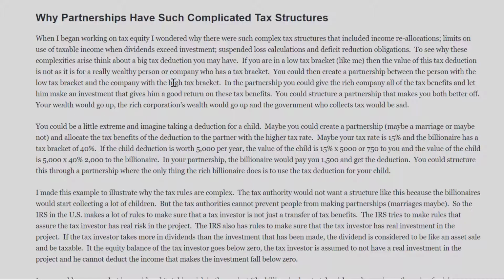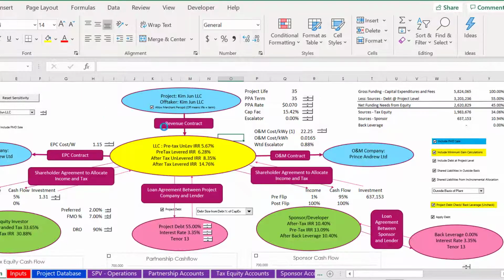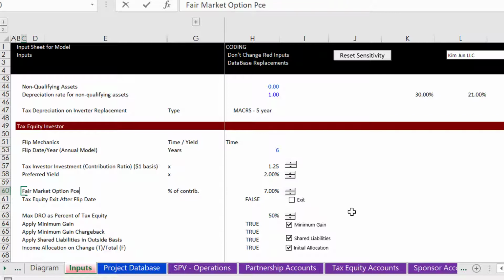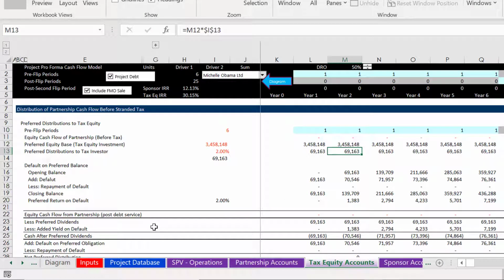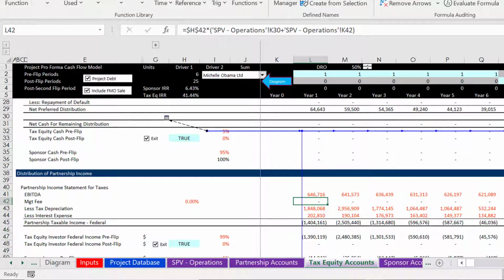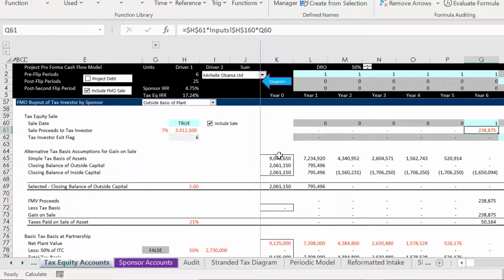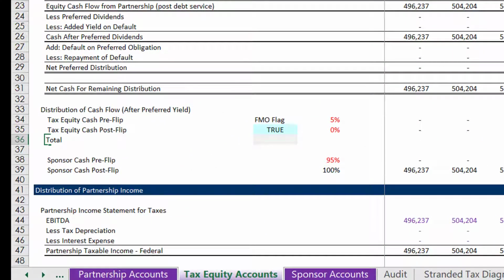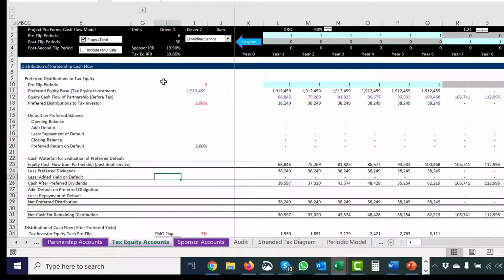Tax Equity Part 3 - Safe Harbor Distributions of Cash and Income and Fair Market Option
Part Three of tax equity discussion with allocation of income and cash flow that conforms to safe harbor provisions with discussion of why the safe harbor provisions exist and discussion of preferred yield and gain on sale from tax investor to sponsor.